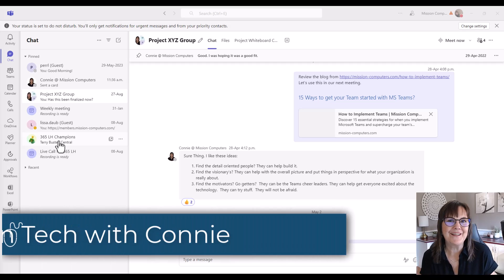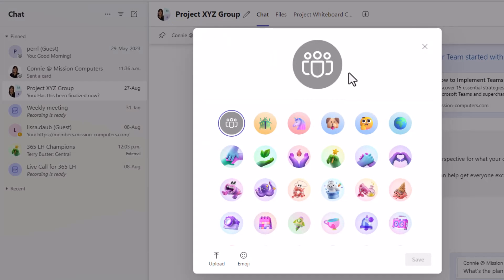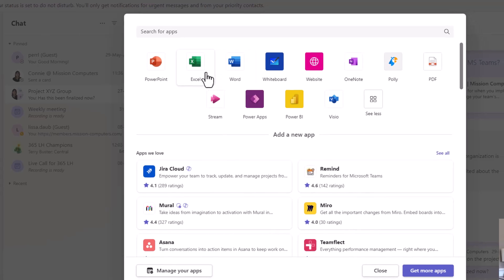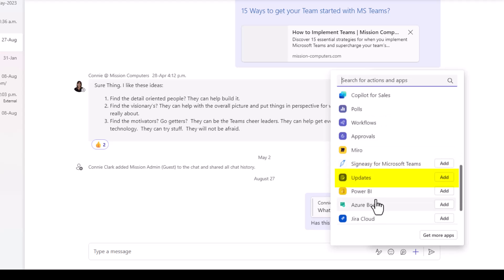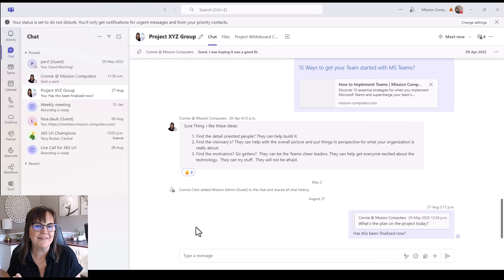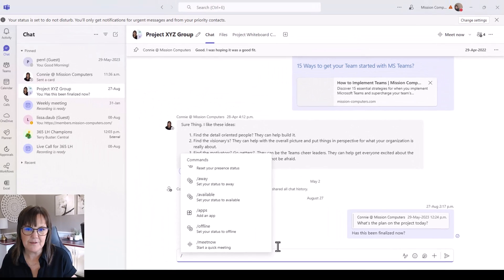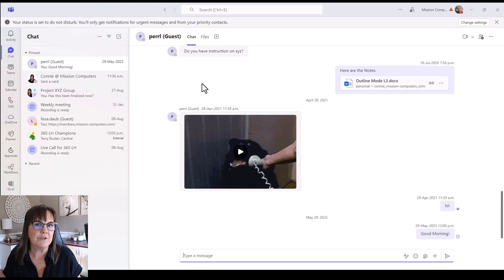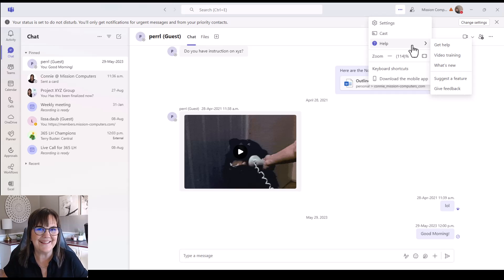Microsoft Teams Chat Features That Will CHANGE EVERYTHING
Discover the latest updates in the chat area of Microsoft Teams! Stay up to date on the new features and enhancements to improve your communication and collaboration.

🔓 Unlock Your Teams Productivity I am giving you FREE access to my life-changing Guide that outlines “5 Ways To Boost Your Team’s Productivity With Microsoft Teams.”
⬇️ Grab Your Copy Right Now ⬇️
Act fast, I can’t keep sharing my secrets for free forever! P.S. You’ve got nothing to lose, but the gains are limitless 😉

00:00 Introduction
00:10 Meet Now button in Chat - but not always!
00:34 Change the Group Chat picture icon - customize the pic
01:01 Add a whiteboard or other Apps to your Teams Chat
01:59 Add Apps like Approvals or Updates... and more
02:32 What does the Update App do in a Teams Chat
03:31 Short-cuts with / command in a Teams Chat
04:14 Why did they take Activities Tab away in Teams Chat?
04:40 What did Activity Tab in Teams Chat do?
05:26 Tell Microsoft to bring back the Activity Tab